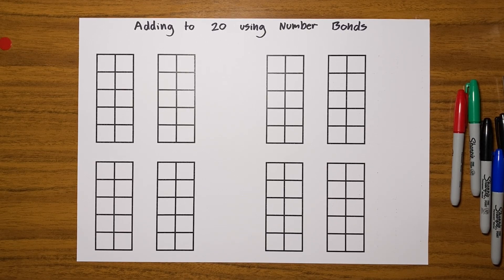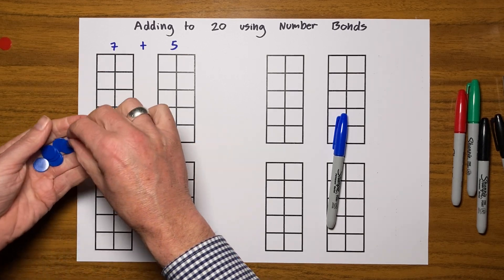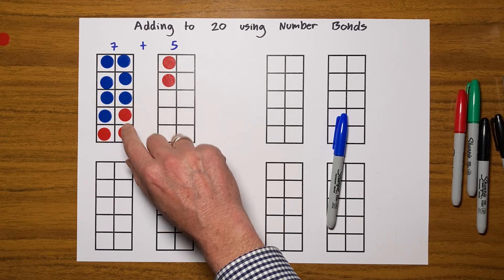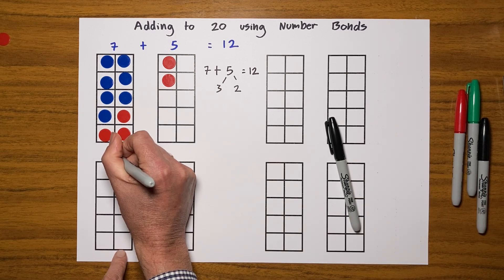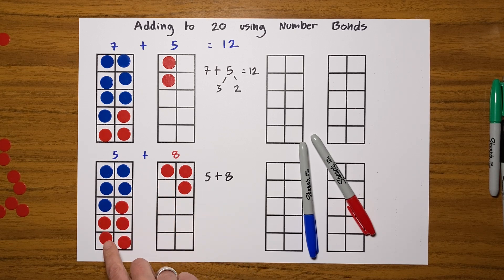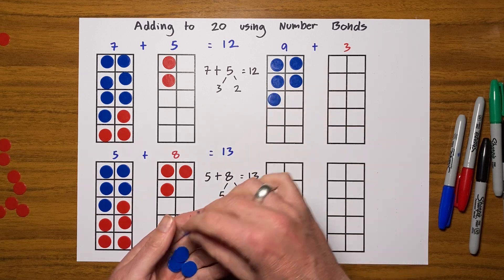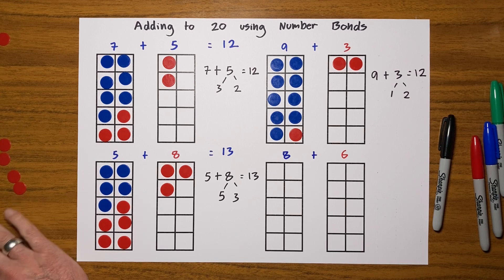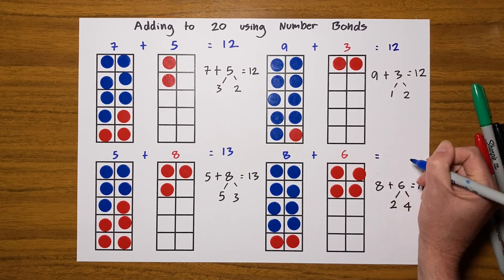Adding to 20 using Number Bonds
Use your knowledge of Number Bonds to help you add up to 20. A really important skill! where we have a comprehensive collection of Maths and Grammar video tutorials covering the UK Primary National Curriculum Key Stages 1 & 2.